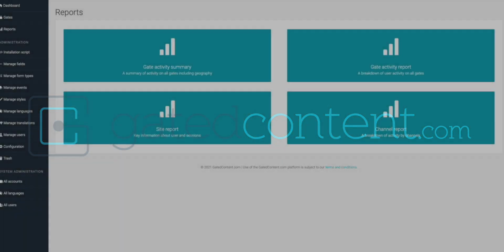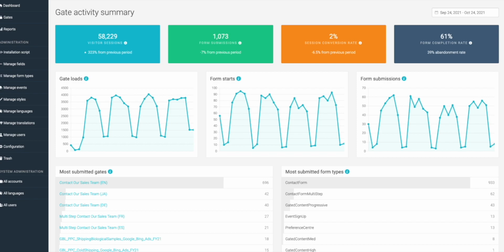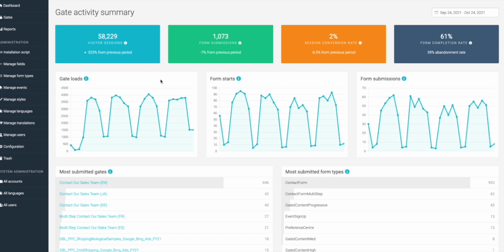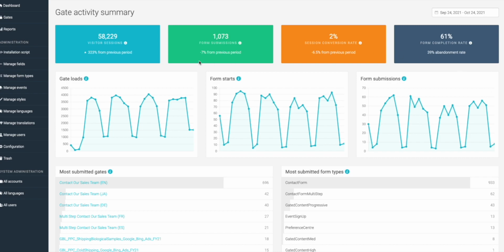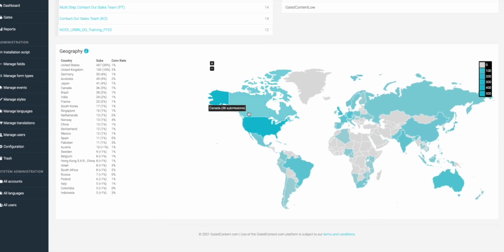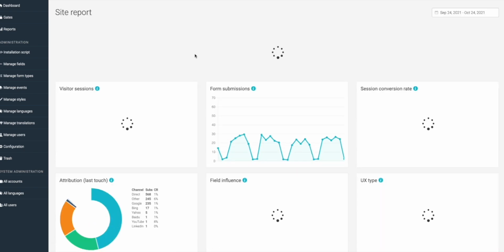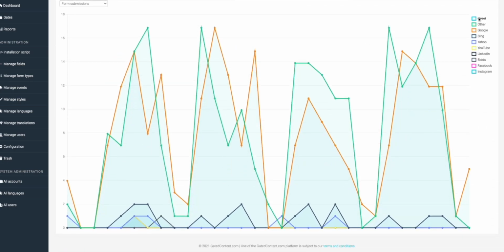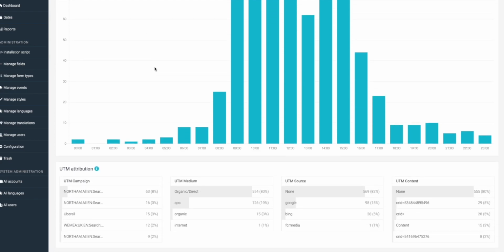Digging Deeper - Enhanced Reporting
GatedContent's enhanced reporting module allows you to gain a deeper understanding of your web conversion performance. With session tracking and channel attribution you will be able to see where your leads are coming from. New metrics like number of form fields or user device will help you optimise your web conversion strategy.